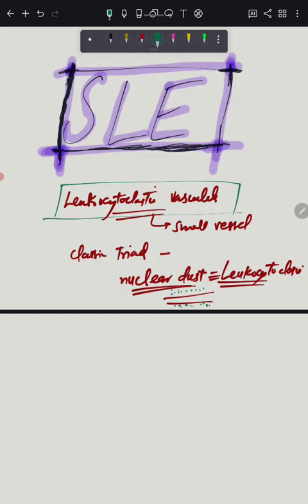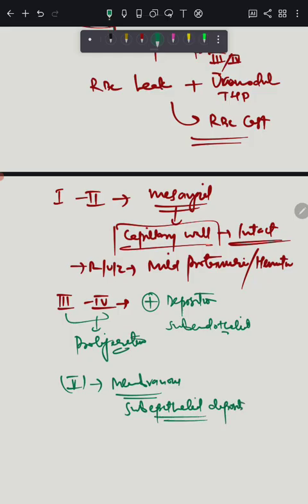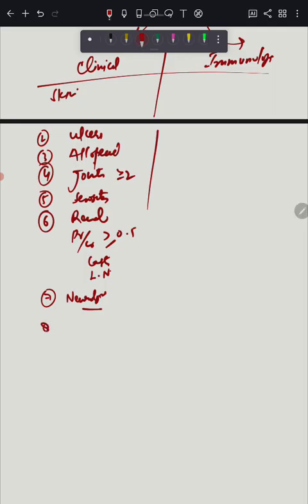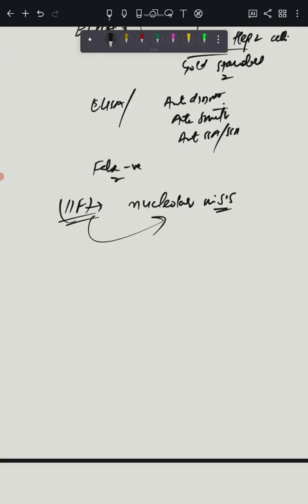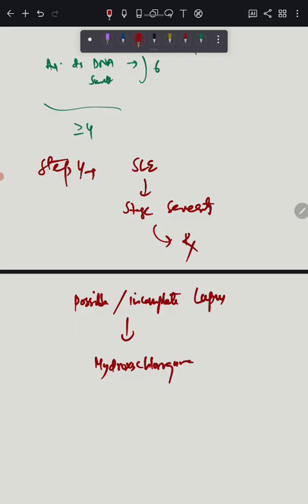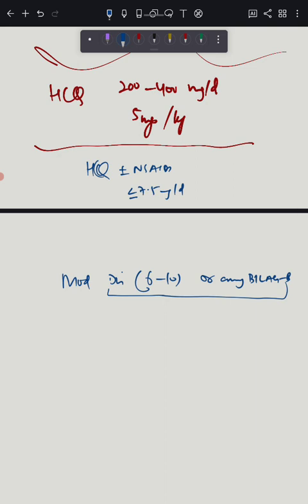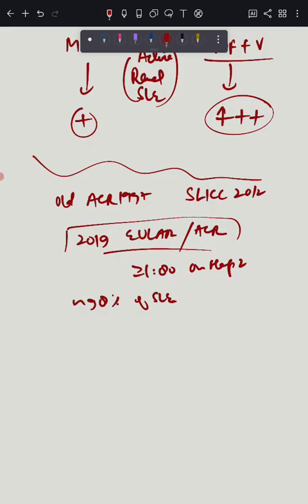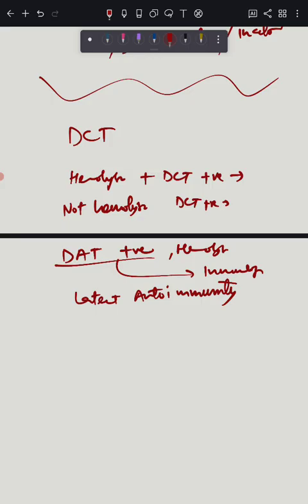The Disease That Can Mimic ANY Illness: Lupus Explained